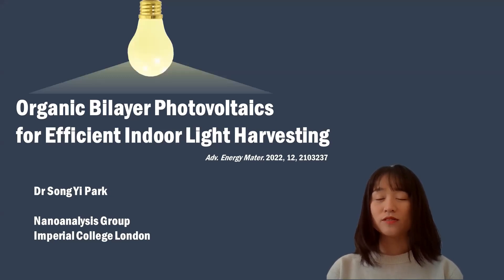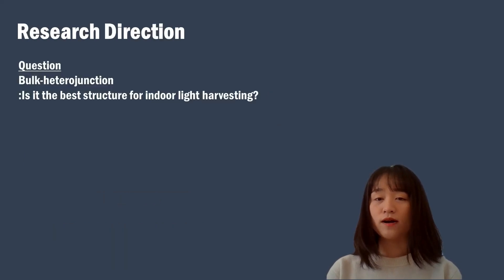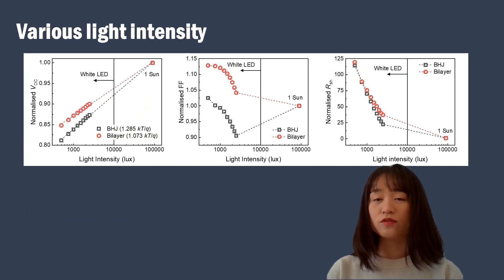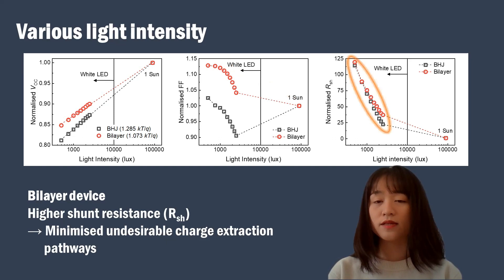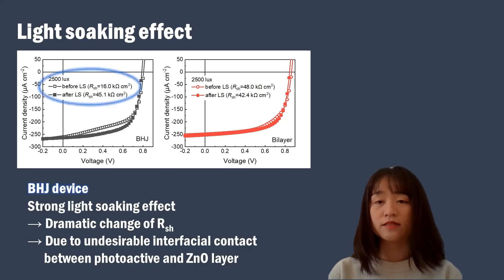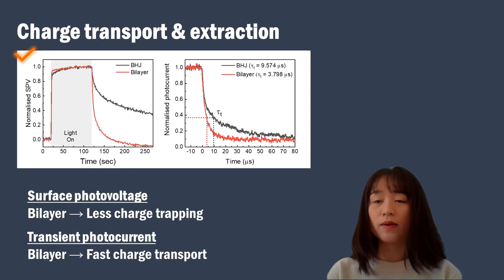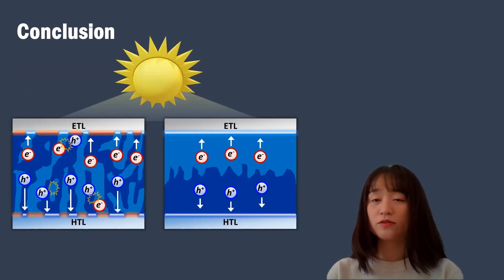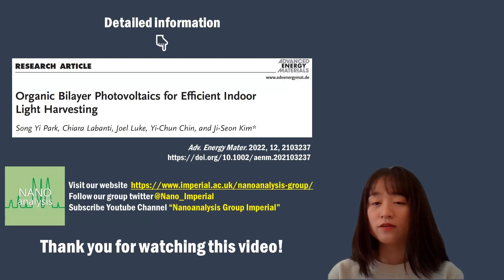Nanoanalysis Group Paper: Organic Bilayer Photovoltaics for Efficient Indoor Light Harvesting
Song Yi introduces her recent publication titled 'Organic Bilayer Photovoltaics for Efficient Indoor Light Harvesting', which is available online in Advanced Energy Materials.

Check more details in below link!